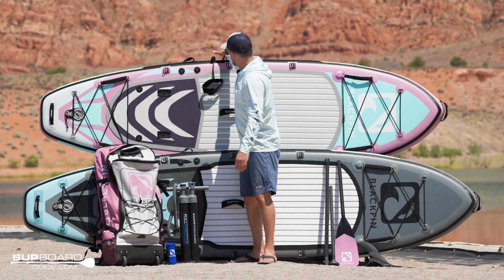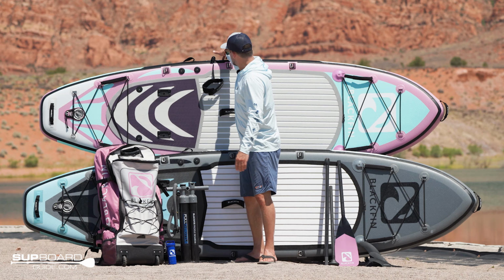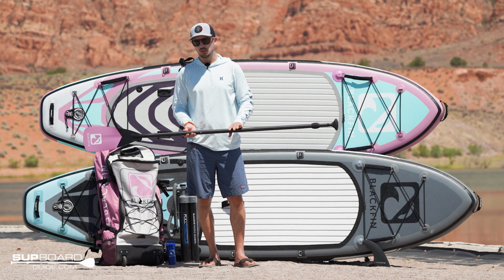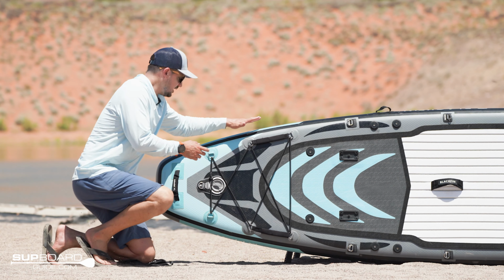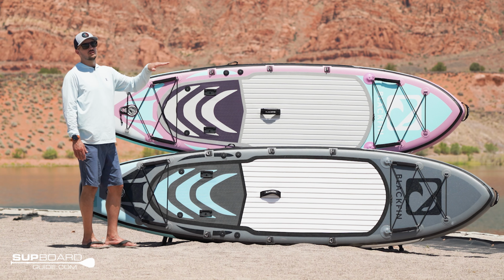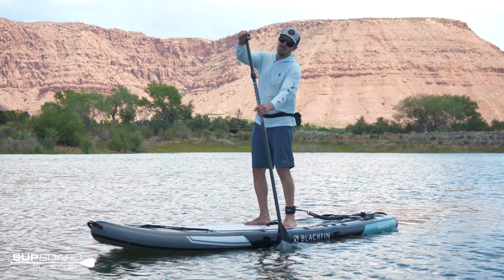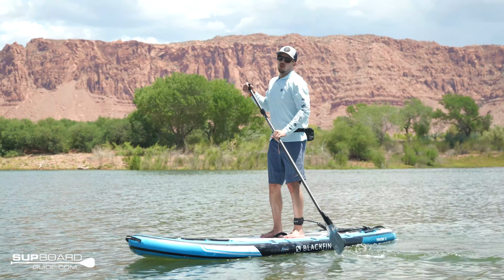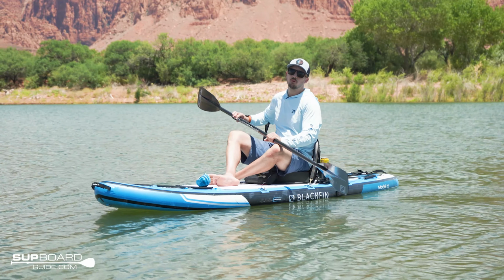Blackfin Model X vs Model XL Review | Inflatable Stand Up Paddle Board Reviews (2021)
The Model X and Model XL SUP boards are two of the most popular inflatable paddleboards out there, but which one is best suited for you?

SUPBoardGuide.com reviews and compares both the Blackfin Model X and Model XL. Get an up-close look at all of the accessories that come with the board, the features of the board itself, build quality, a comparison of the differences and an in-depth look at how both these boards perform while out on the water.

iRocker, the parent brand of Blackfin, has been known worldwide as one of the top inflatable paddleboard companies in the industry. Designed in Jacksonville, FL, Blackfin paddleboards are one of the most feature-rich and versatile SUPs on the market. The Blackfin Model X has consistently claimed our top pick as best paddleboard in recent years but it’s being given a run for its money in 2021 by the Blackfin Model XL, which this year has performance that is too good to pass up. While both boards come with the exact same build quality, features and accessories, their differing dimensions make these two boards suitable for different purposes. The Model X, at 10-foot-6-inches in length and 35-inches wide, is extremely stable, maneuverable and well suited for conditions (like white water) that call for a stable and maneuverable board. The Model XL, on the other hand, is 11-foot-6-inches in length and is 1-inch narrower than the Model X at 34-inches wide. The Model XL, thanks to it's extra length, is quicker and tracks better than the Model X, making it better-suited for touring. That extra length also provides ample space to more comfortably carry passengers, kayak, fish, and much more.

0:00 Intro
0:46 Everything Included
0:59 Backpack
2:58 Dual Chamber Pump
4:10 Repair Kit
4:37 Coiled Leash
4:52 Tri Fin Snap Lock Fins
5:29 Carbon Blend Paddle
7:14 Nose Features
8:19 Deck Pad Features
9:40 Tail Features
10:55 Model X vs Model XL
15:08 Stability
16:44 Speed
18:00 Feel & Handling
19:40 Tracking
20:27 Maneuverability
22:34 Final Thoughts